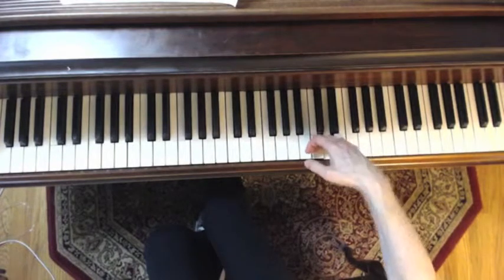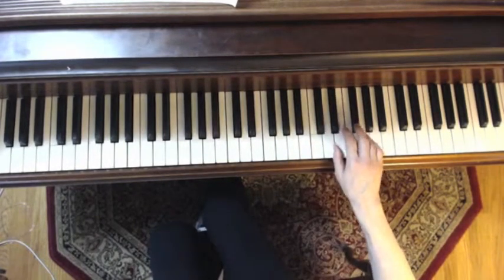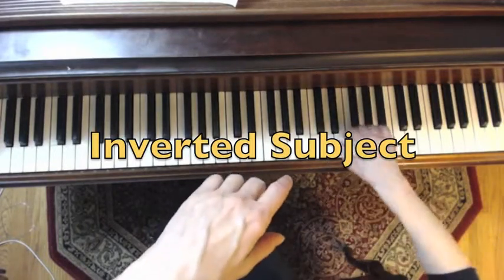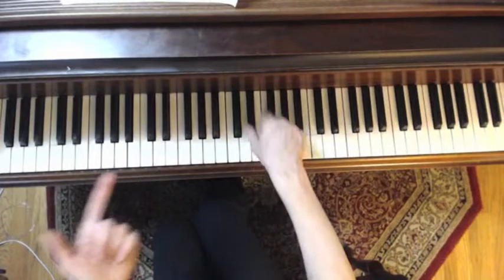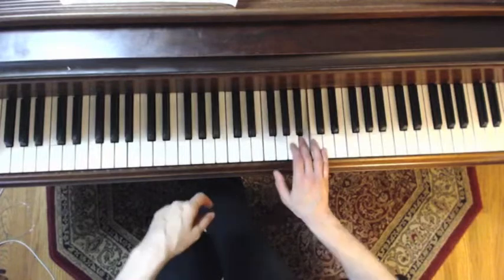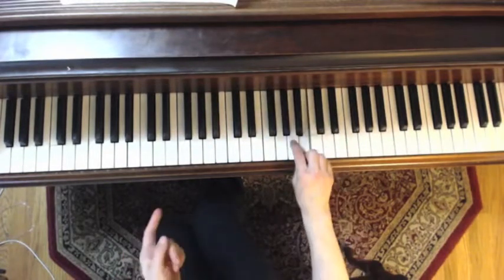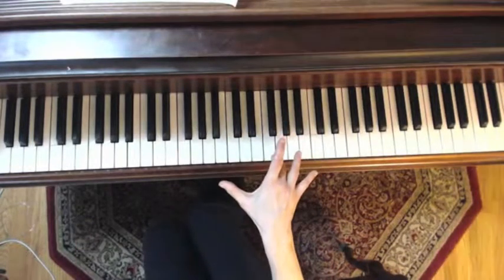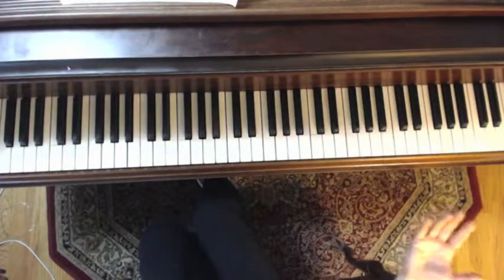Piano Lesson by Skype: J.S. Bach Invention No. 1 in C Major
Measures 1-8.. Right ornaments and phrasing